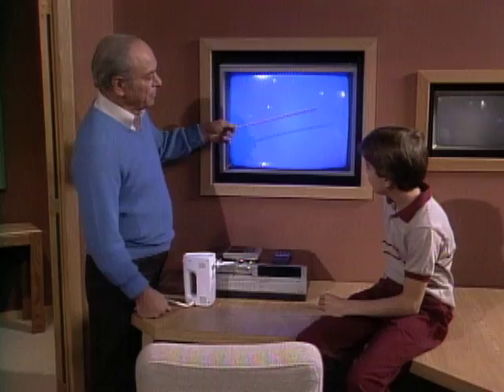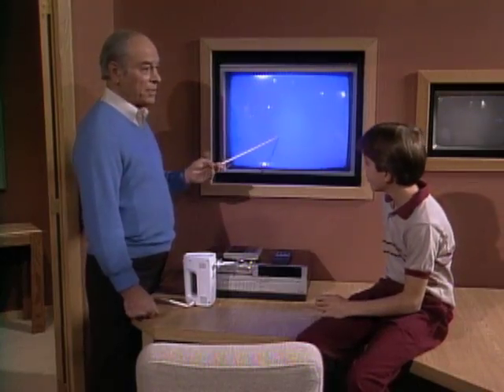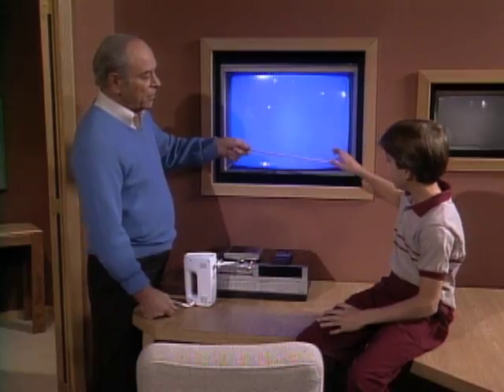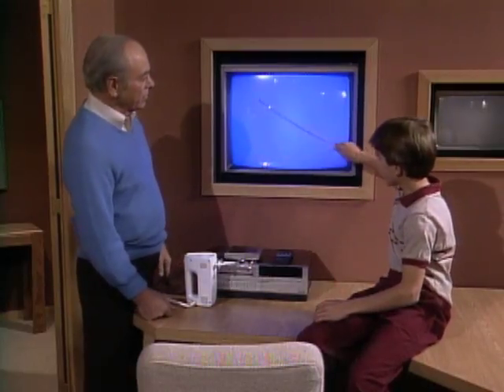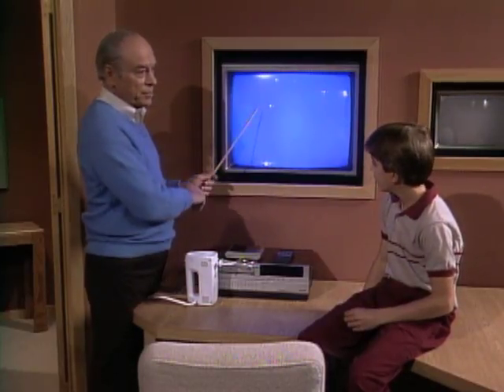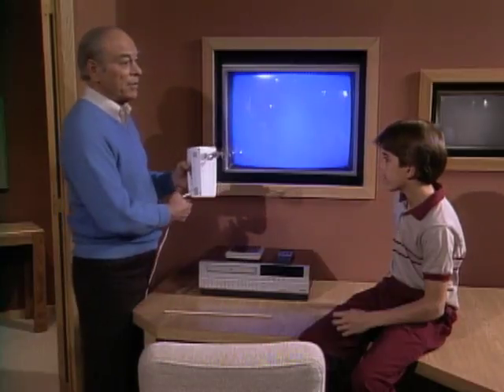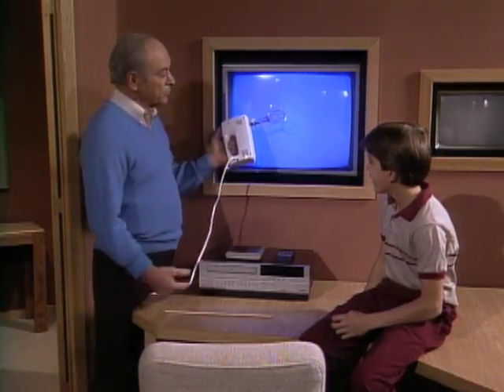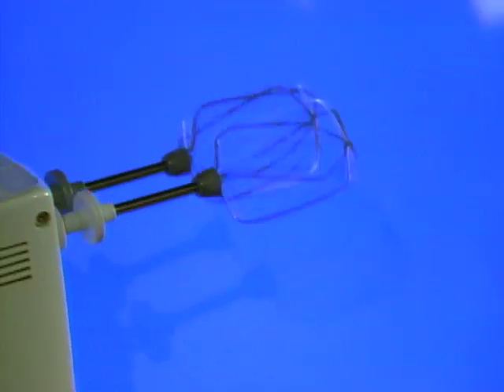What Is The Stroboscopic Effect? - Mr. Wizard's Everyday Magic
Learn about the Stroboscopic Effect on this edition of Mr. Wizard's Everyday Magic.